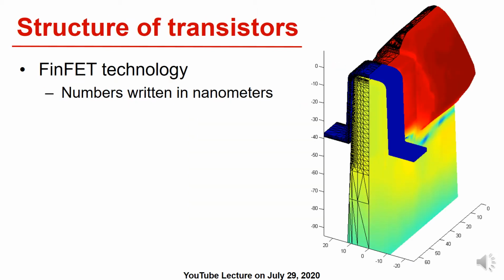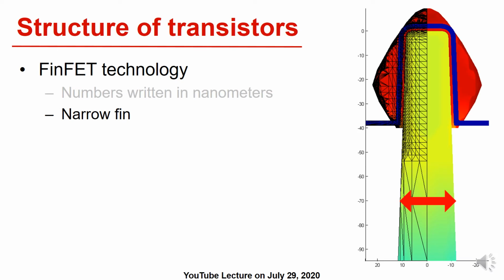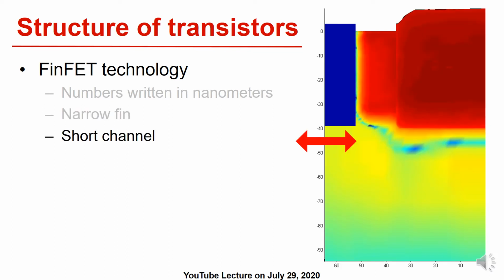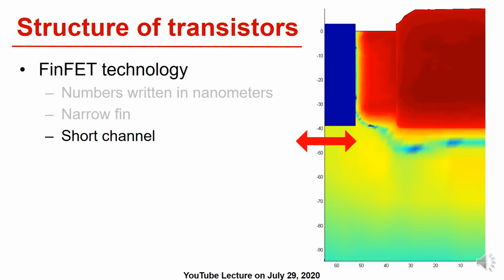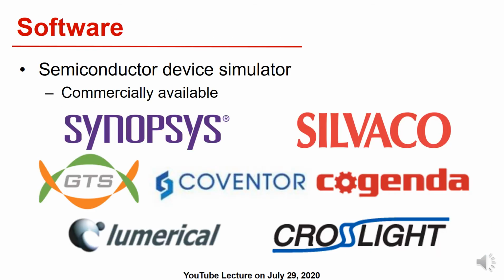[Eng][CM2020] Trailer (EC7114)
Trailer for Computational Microelectronics, Fall semester, 2020. (July 29, 2020)